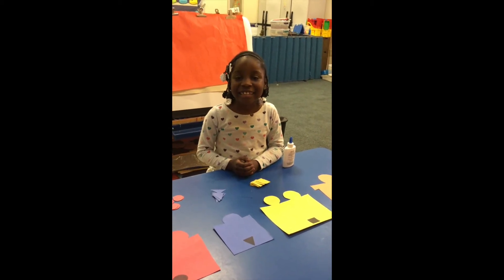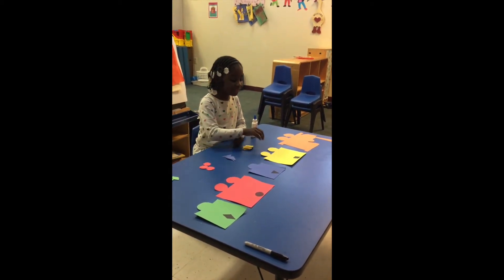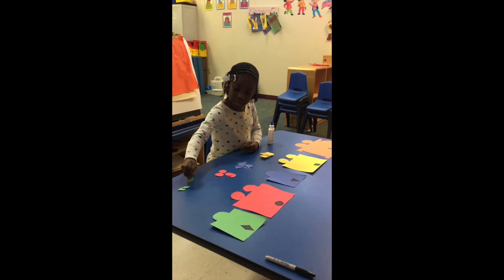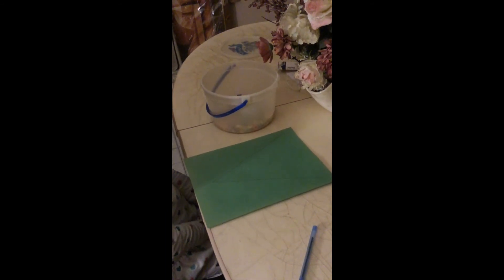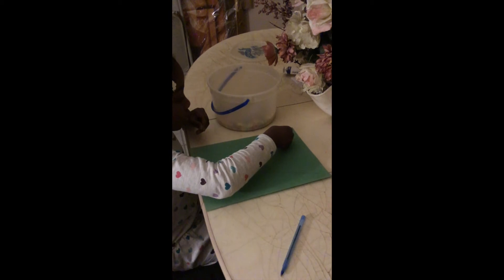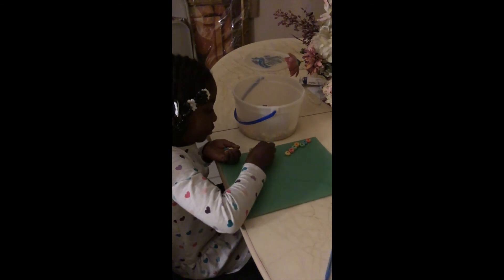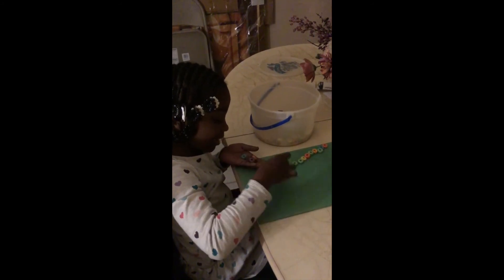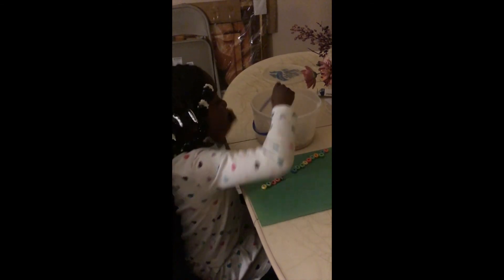May 5, 2020 TLC too Part 2